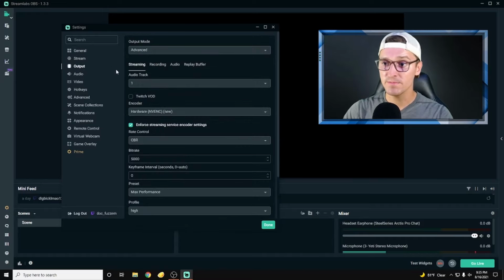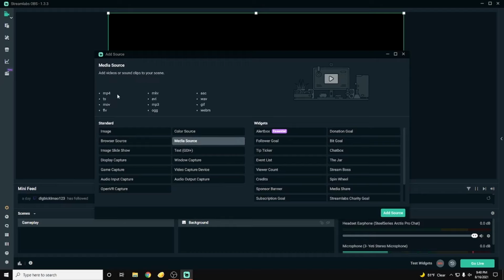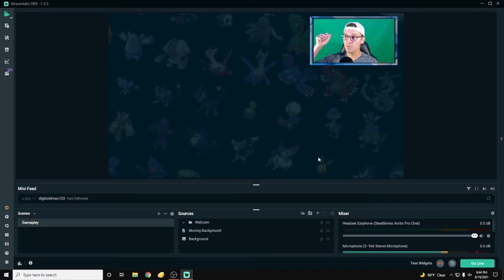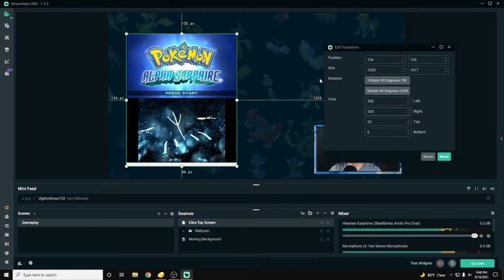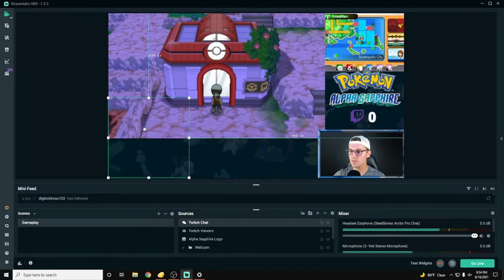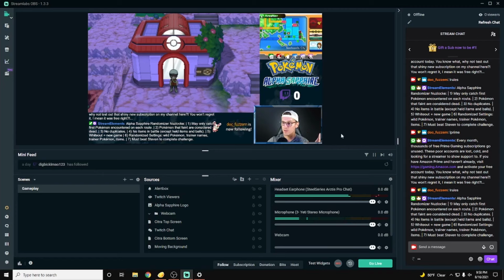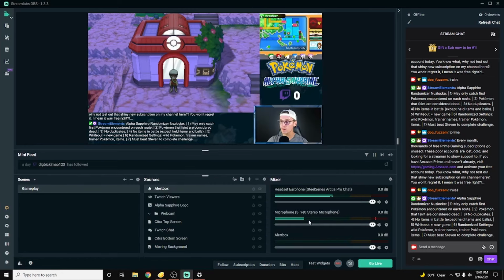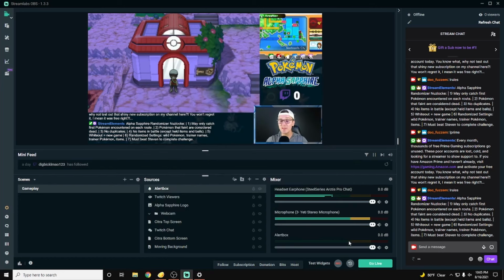How to Setup and Stream CITRA through OBS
Are looking into getting into streaming using the Citra Emulator on your Windows 10 computer? This is a quick tutorial on how to setup the entire gameplay scene in Streamlabs OBS for a nice, professional appearance and sound. Hope you enjoy!

Video Editing Software: Davinci Resolve
Video Capture: OBS Studio
Microphone: Yeti Blue Special Edition